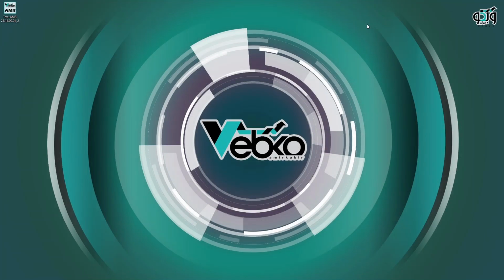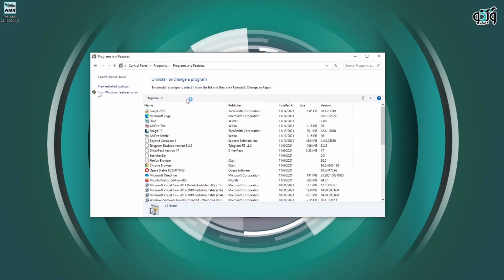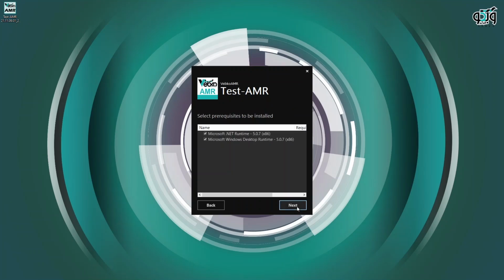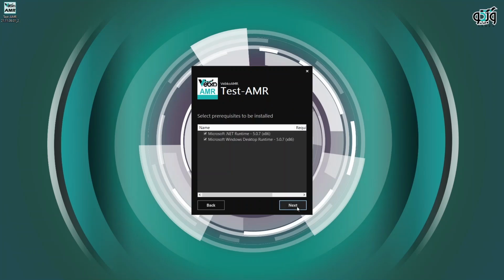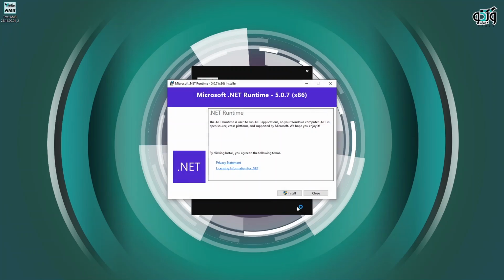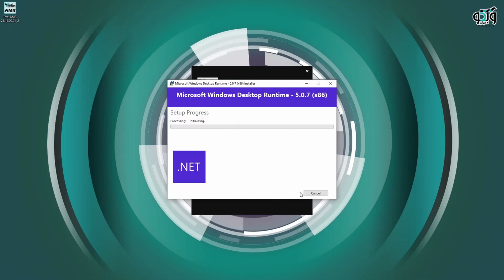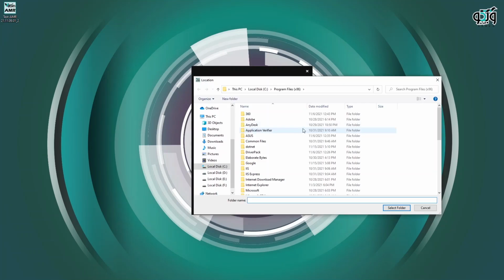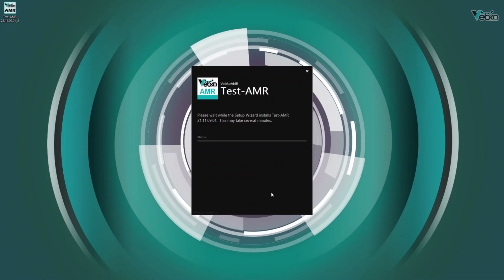Software Installation |Distance|TestView| RELAY TESTER | ELECTRICAL ENGINEER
To prepare the latest version of AMR software, go website and in the software tab, download section of the latest version of relay software (AMR), click on the download option...